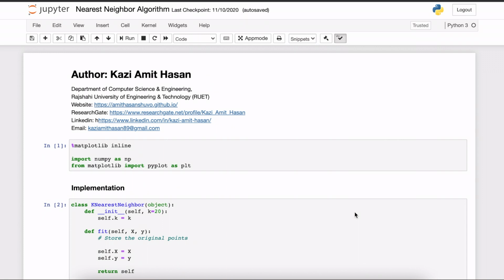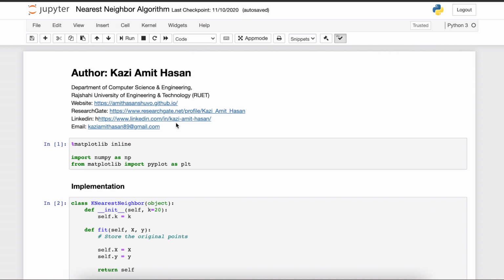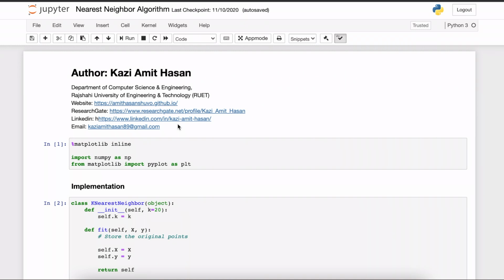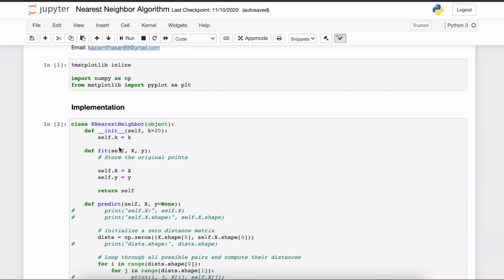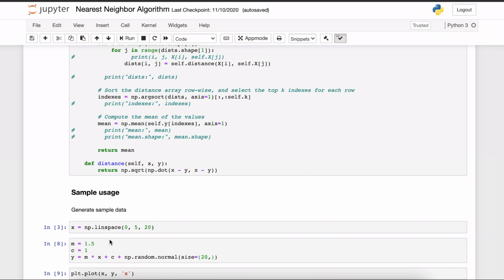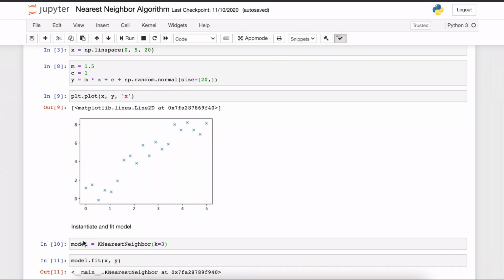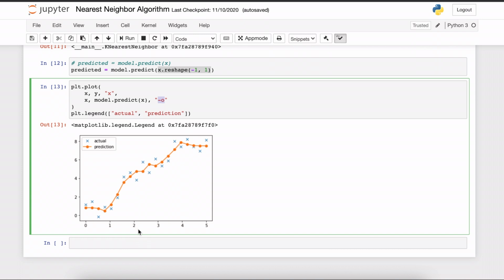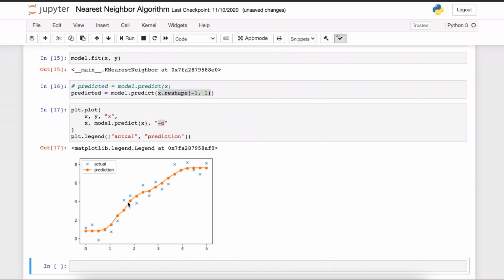Introduction to kNN Algorithm with Python Implementation from Scratch in English | ML 2021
Hi guys,

In this video, you are going to learn about the k-Nearest Neighbors algorithm. This is a powerful machine learning algorithm. I have explained the algorithm and haven't used any scikit learn library to code it. I showed it from scratch. Hope everyone will find it helpful.

This will keep me motivated to do such kinds of stuff.